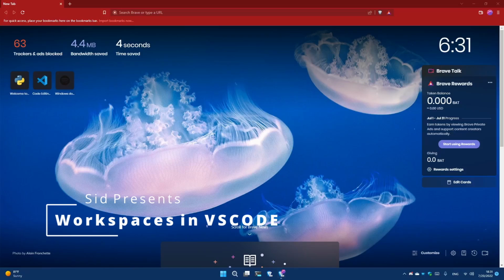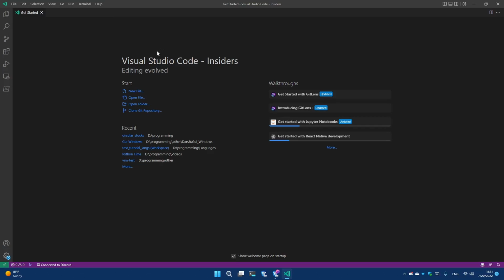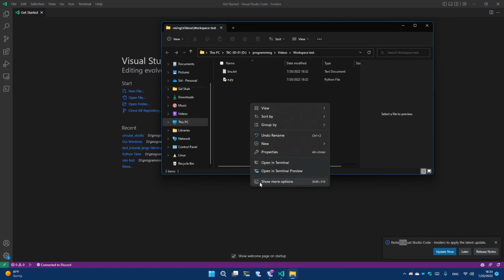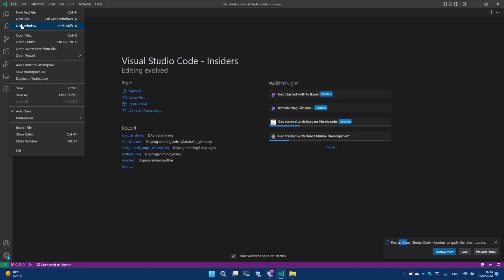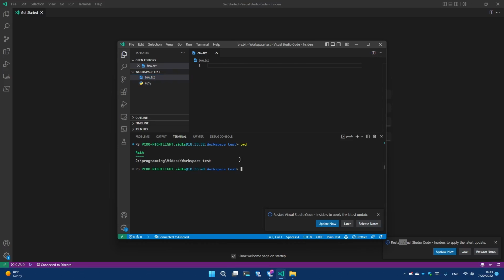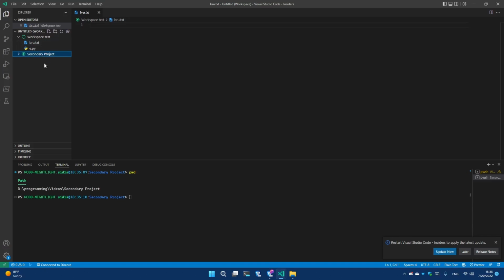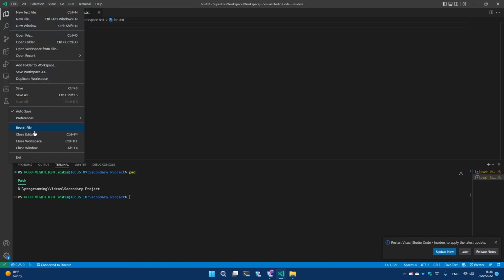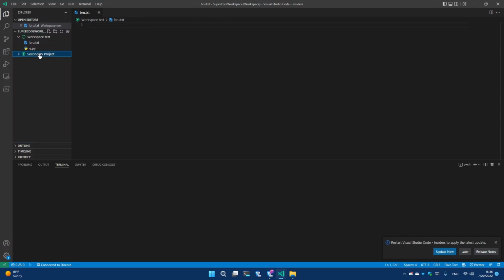How to open a Project in Vscode (Folder or Workspace)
Video Description:
This video is a quick tutorial on opening projects and how it can benefit you greatly.

NONE

Copyright stuff:
NONE

External Links:
NONE